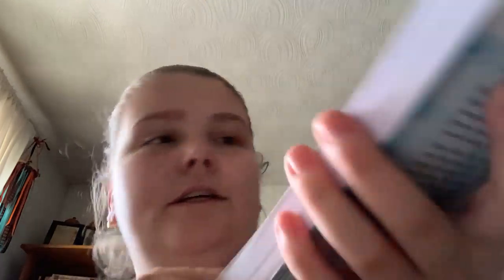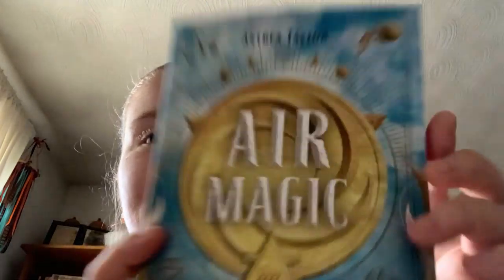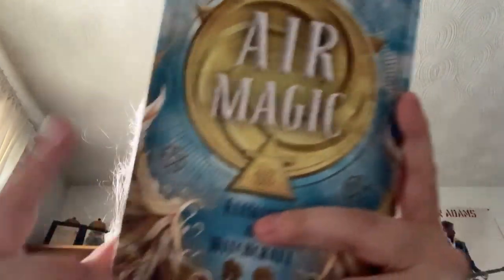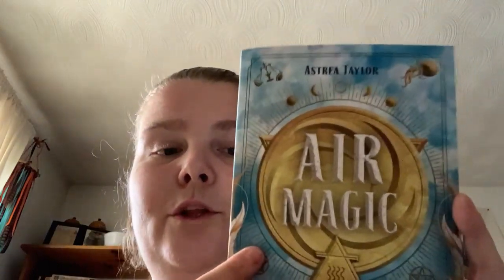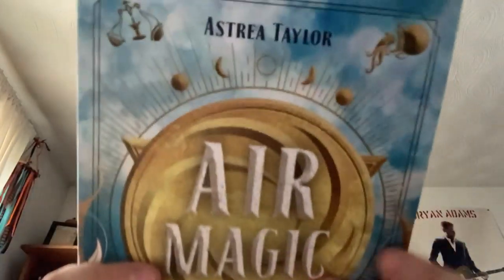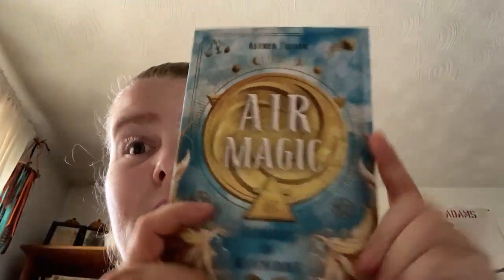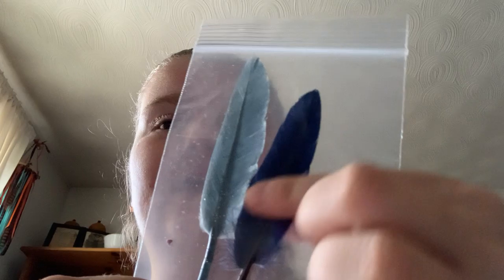Witches box March 2021